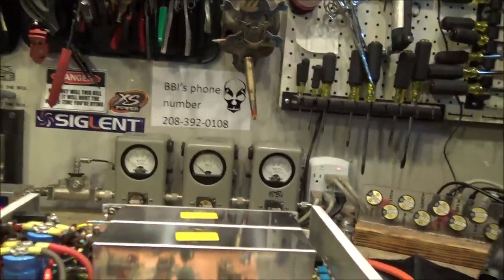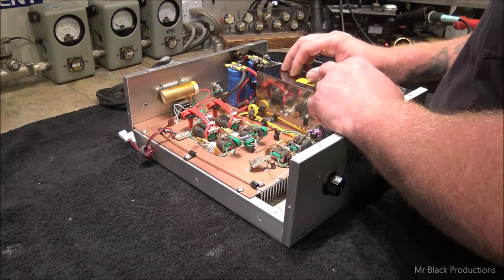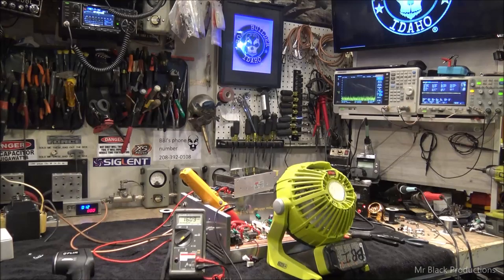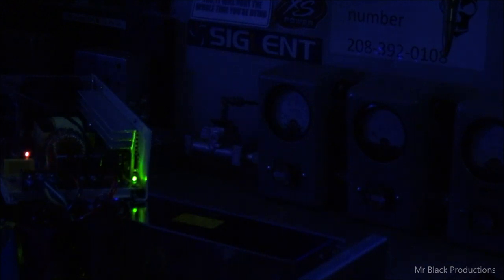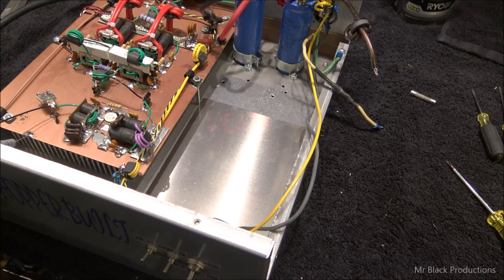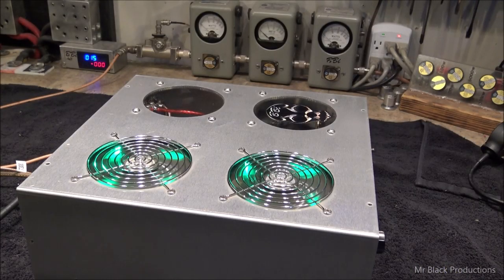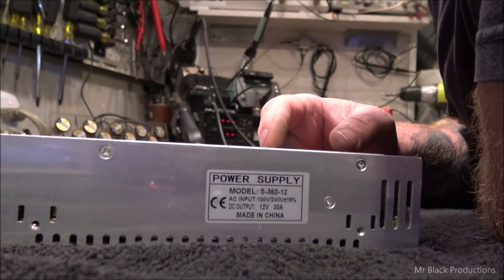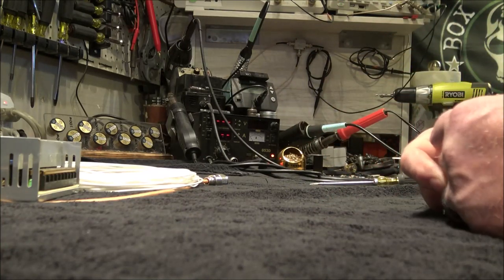Let's work over A Hooper 1x4 base box